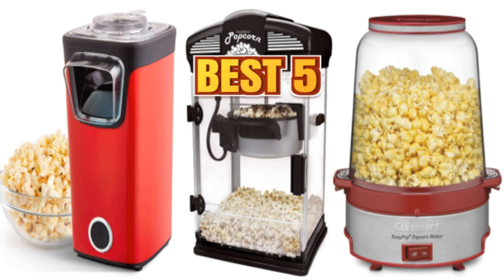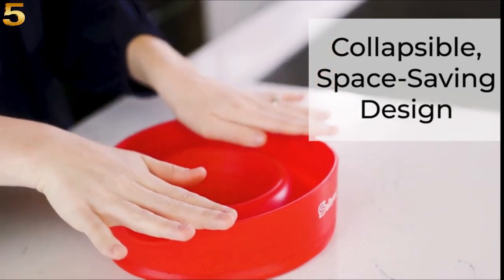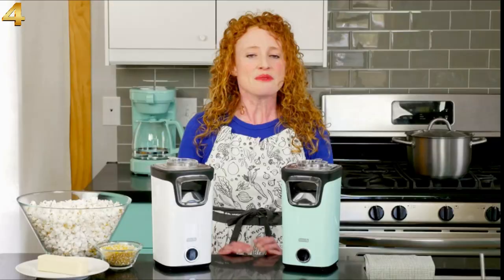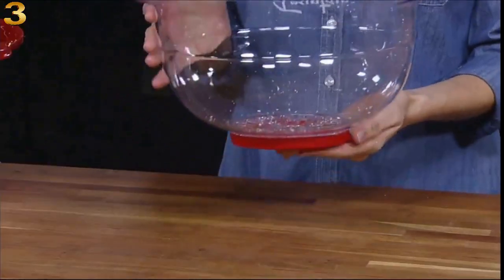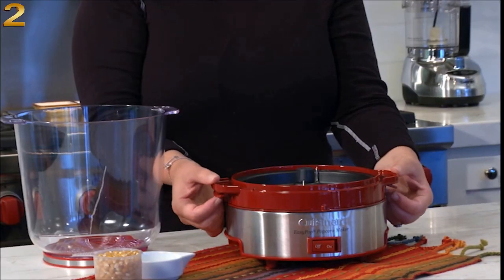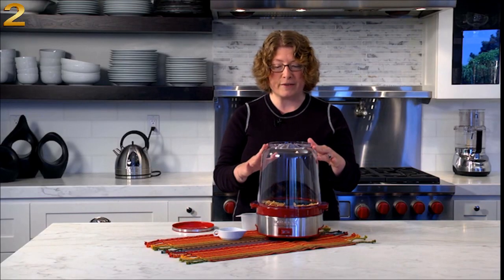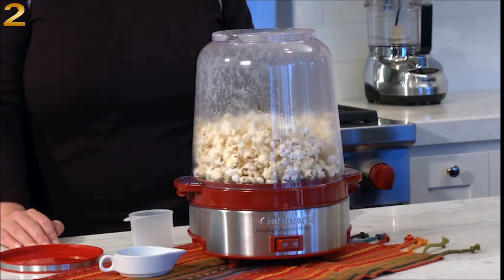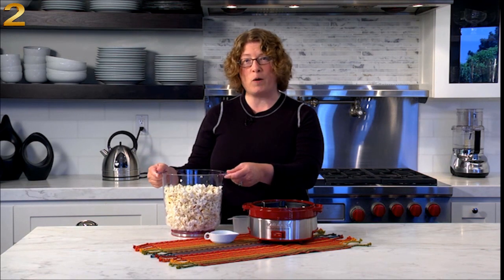5 Best Popcorn Maker 2021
Looking for the best popcorn maker in 2021? Here we listed the 5 best popcorn popper or popcorn machine. These best popcorn makers are easy to clean and value for money.

PRIME DAY IS JULY 12 & 13

Click on link you will automatically direct to your local or nearest amazon.

5 - Salbree Microwave Popcorn Popper - 0:21
AMAZON US
AMAZON UK
AMAZON CA

4 - DASH DAPP155GBAQ06 Turbo POP Popcorn Maker - 1:16
AMAZON US
AMAZON UK
AMAZON CA

3 - Hot Air Popper by Presto - 2:00
AMAZON US
AMAZON CA
     AMAZON UK: N/A

2 - Cuisinart CPM-700 EasyPop Popcorn Maker - 3:10
AMAZON US
AMAZON CA
      AMAZON UK: N/A

1 - West Bend Popcorn Popper Machine - 6:38
AMAZON US
AMAZON CA
     AMAZON UK: N/A

   *** AMAZON DEALS & PROMOTIONS ***

* Kindle Unlimited Membership

* Prime Student 6-month Trial

* Create an Amazon Baby Registry

* Create an Amazon Wedding Registry

* Give The Gift of Amazon Prime

* Give The Gift of Audible

TIMESTAMPS:

0:00 - Intro
0:21 - Salbree Popcorn  Popper
1:16 - Dash Popcorn Maker
2:00 - Presto Popcorn Popper
3:10 - Cuisinart Popcorn Maker
6:38 - West Bend Maker